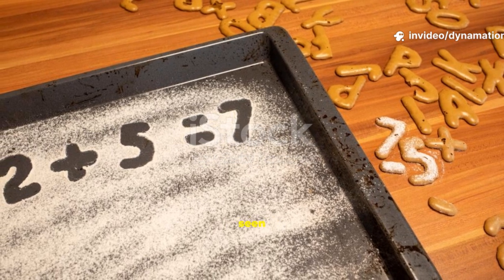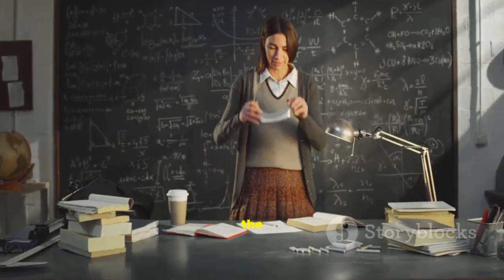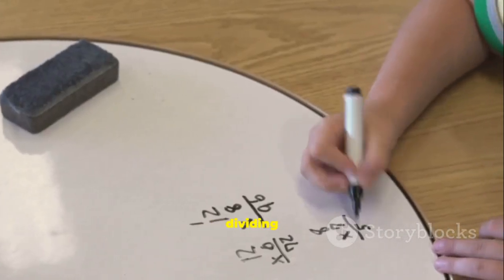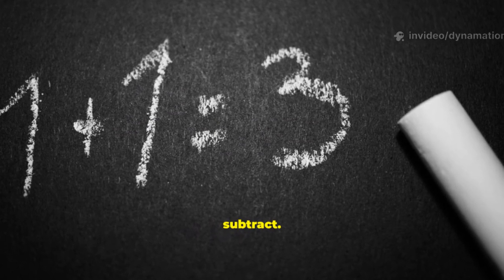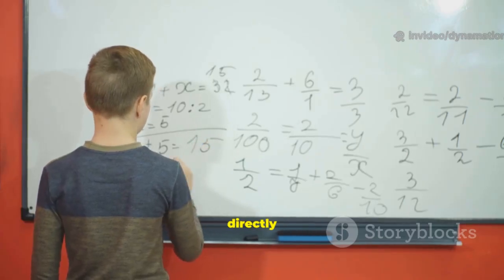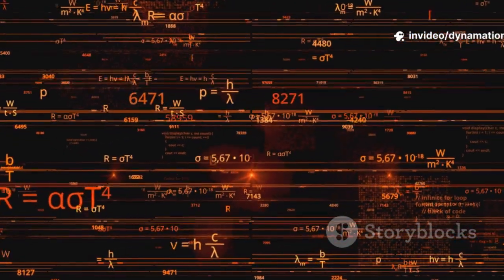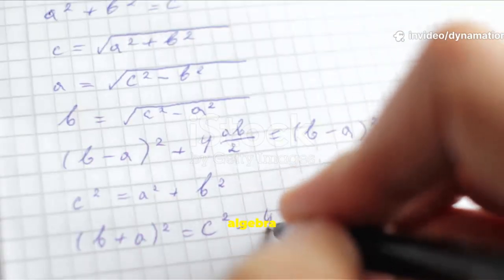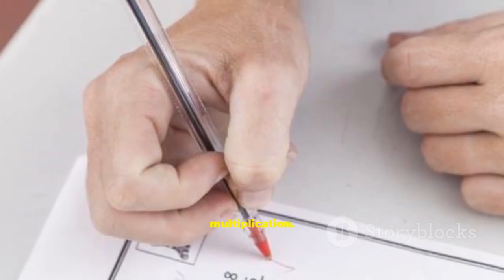Polynomials Demystified: Division and Factorisation in 10 minutes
Clear, step-by-step guide to dividing and factoring polynomials in just 10 minutes! This video covers long division, synthetic division, the Factor Theorem, and finding roots for quadratics and higher-degree polynomials. Perfect for high school algebra, college prep, and quick review. Uses stock visuals, math & physics background music, bold popping subtitles, and a southern-accent narrator for easy listening. Follow along with worked examples and practice tips to master algebraic expressions, polynomial division, common factors, and factoring techniques.